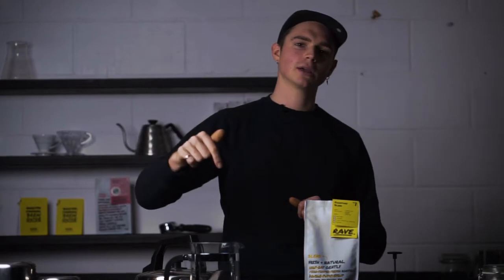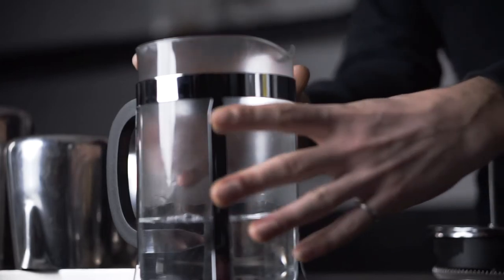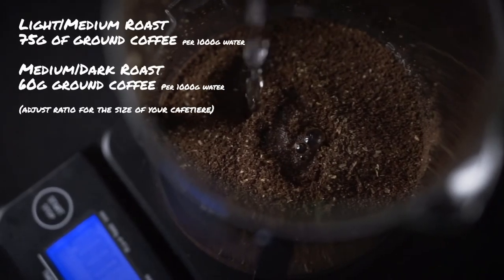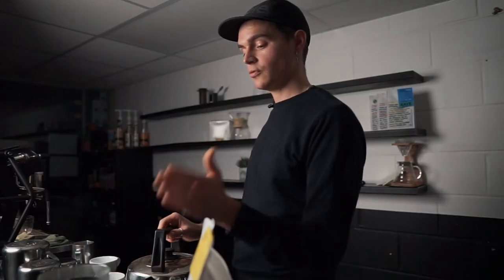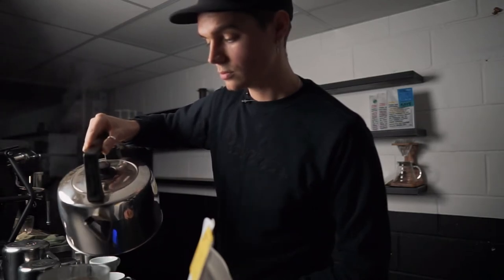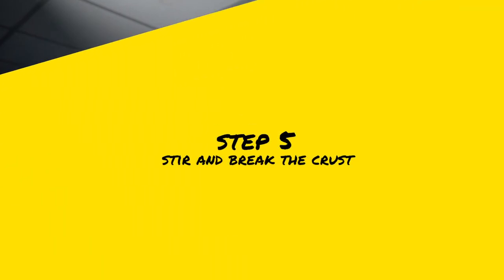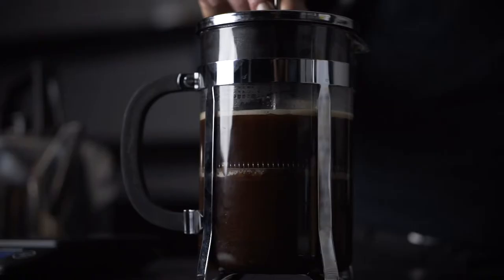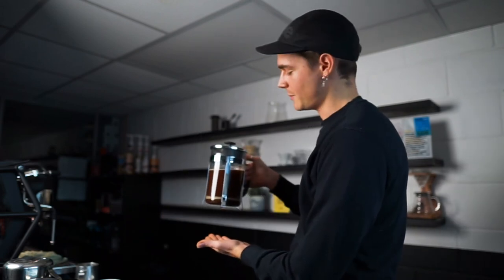Rave Coffee - Cafetière Brew Guide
A step by step guide for brewing with a Cafetière | French Press.

Great Coffee Made Simple!

0:00 Intro
0:08 What you need
0:32 Step 1 - Preheat
0:59 Grind Size
1:10 Step 2 - Bloom
1:59 Step 3 - Steep Coffee
2:28 Step 4 - Wait 4 minutes
3:10 Step 5 - Break the Crust
3:18 Step 6 - Wait 5 minutes
4:01 Barack Obama Quote